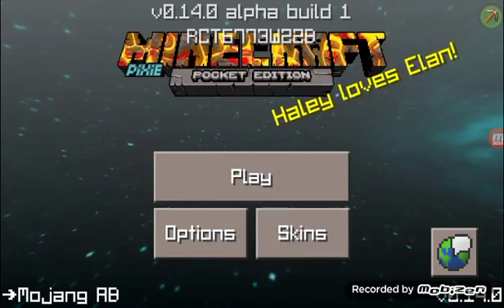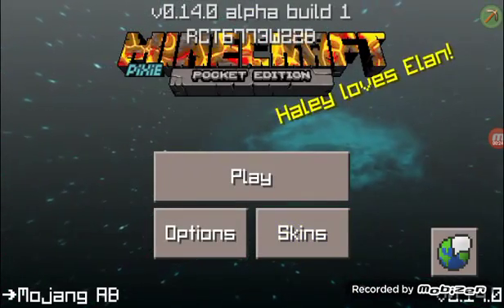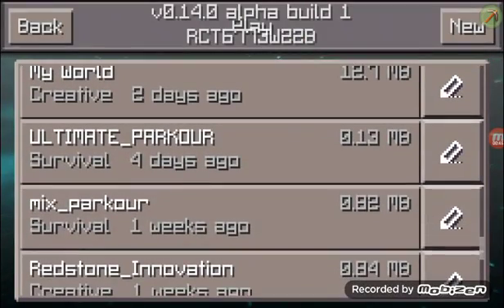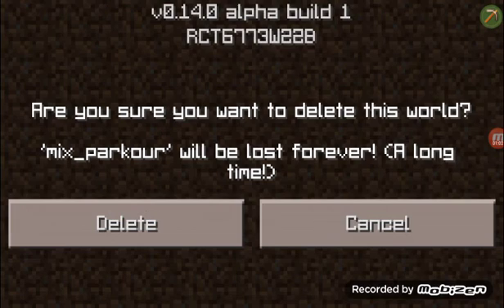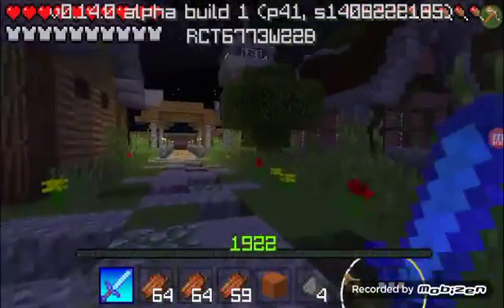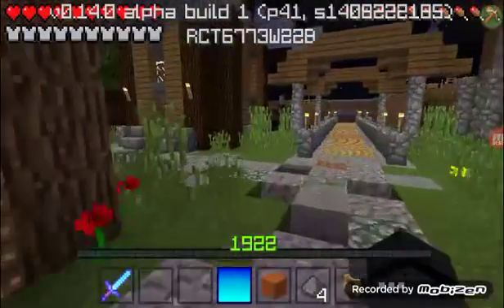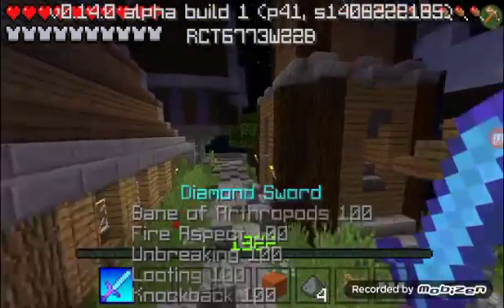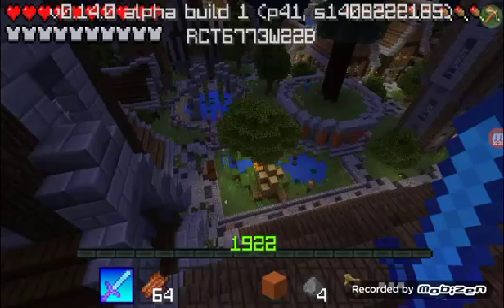Let's play Minecraft short